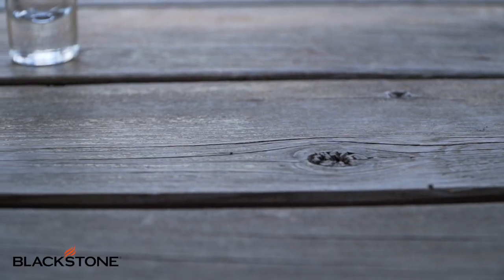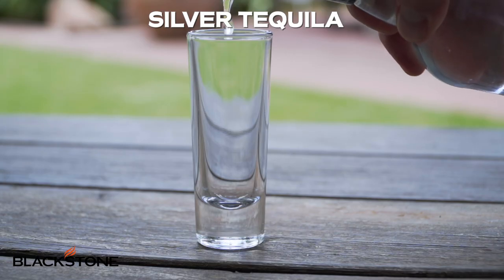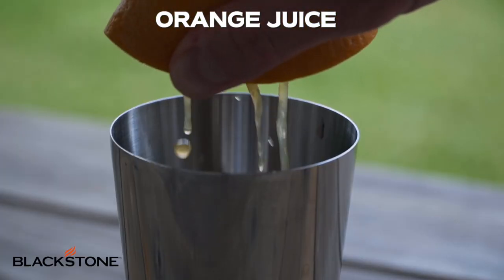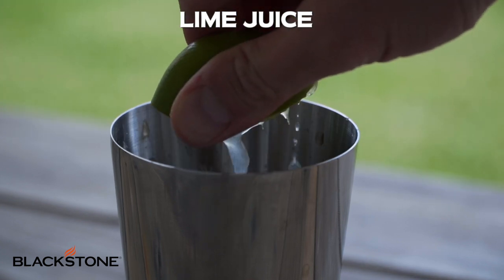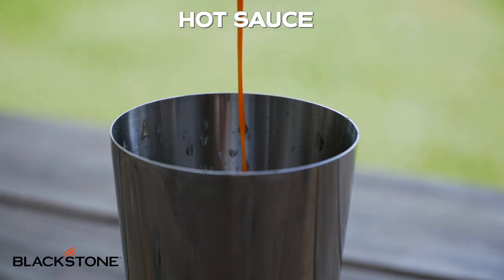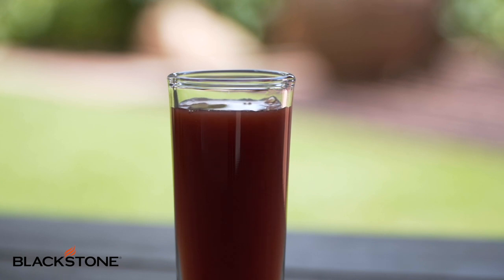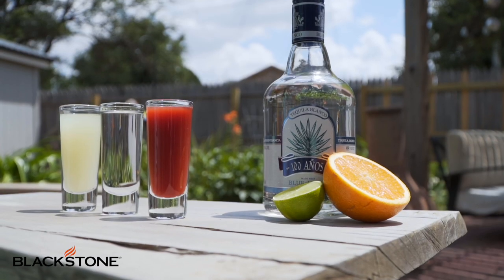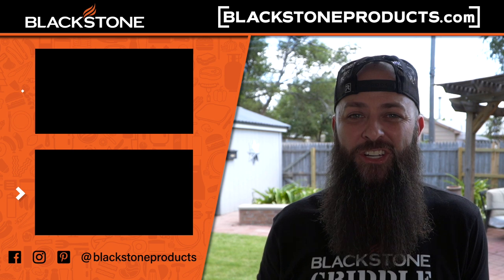La Bandera Cocktail | Blackstone Griddle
It's National Tequila Day! In this video our Blackstone Bartender, Cj Frazier, will show you how to make an authentic Flag of Tequila also known as La Bandera. It's a simple tequila cocktail that is loaded with flavor!